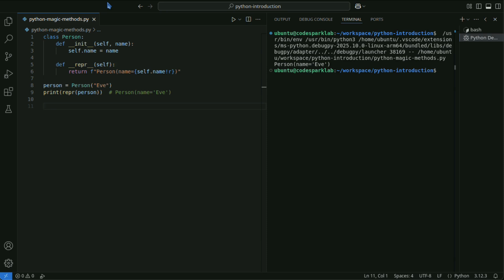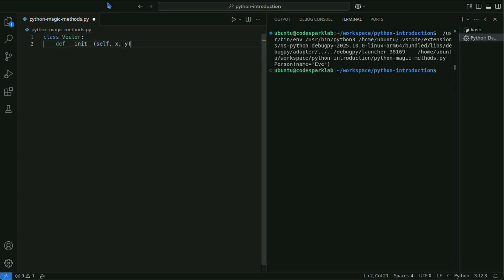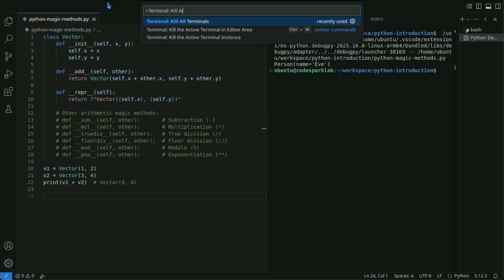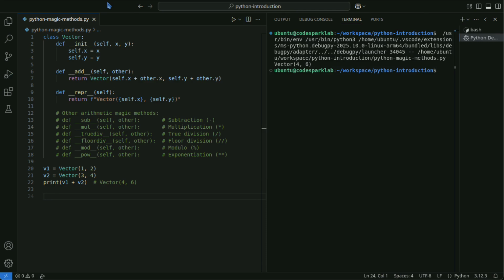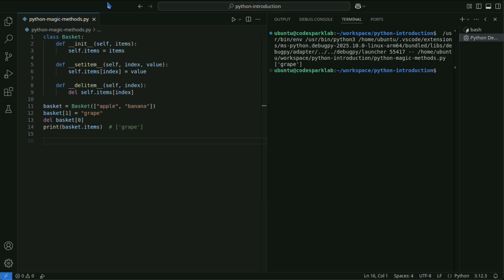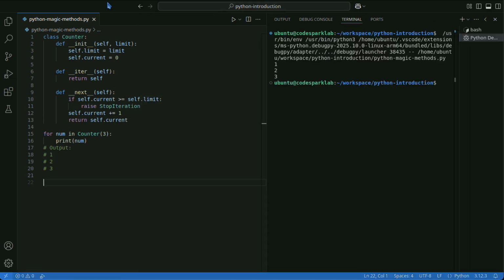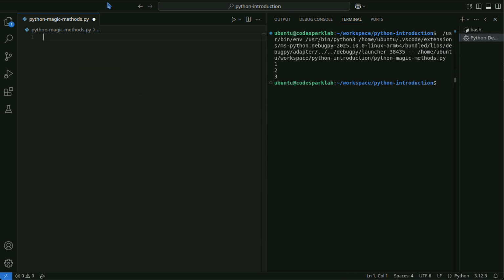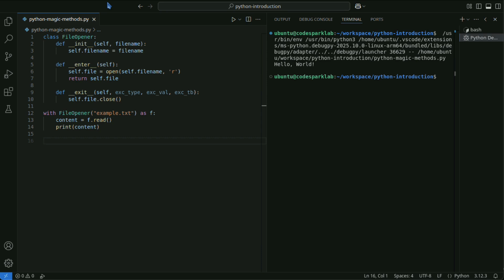[Learn with VSCode] Python for Beginners #14 Magic Methods in Python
This video explains magic methods in Python.

🕐 Video contents
00:00 Start
00:34 Magic Methods in Python
01:15 - Magic Methods for Initialization and String Representation / `__init__`: Initialization Method
01:36   - `__str__`: Human-Readable String Representation
02:01   - `__repr__`: Debug-Oriented String Representation
02:27 - Overloading Arithmetic Operators / `__add__`: `+` Operator
03:01 - Customizing Comparison Operators
03:31 - Magic Methods for Container Types / `__len__`: Getting the Number of Elements
03:57   - `__getitem__`: Index Access
04:17   - `__setitem__` and `__delitem__`: Writing and Deleting
04:40 - Magic Methods for Iteration / `__iter__` and `__next__`
05:01 - Context Manager (`with` Statement)
05:25 - Callable Objects: `__call__`